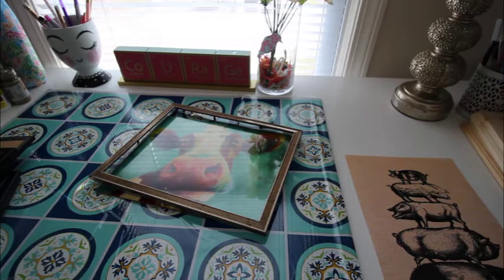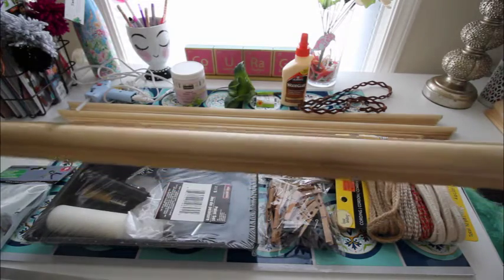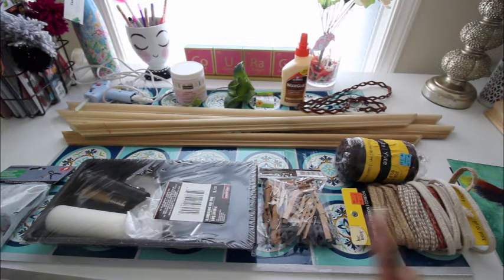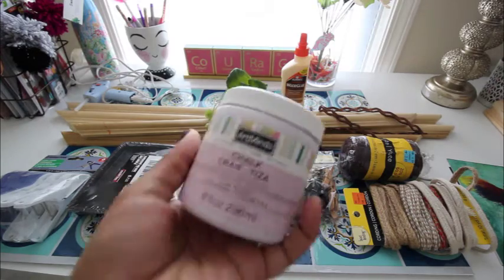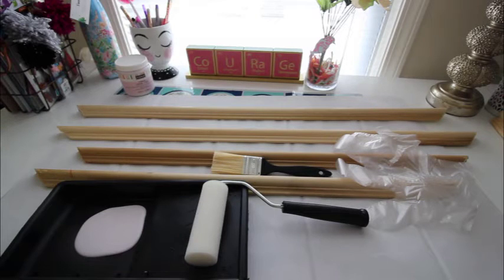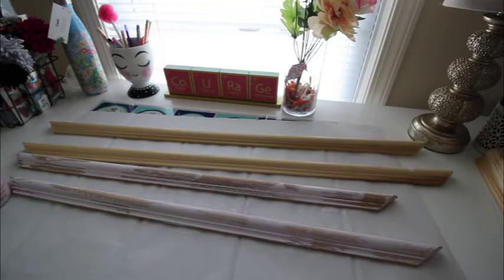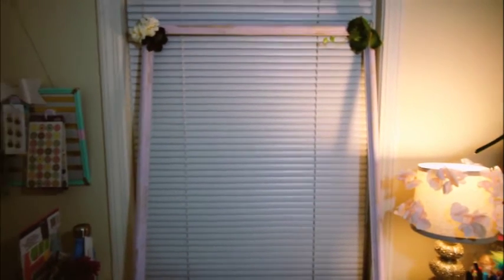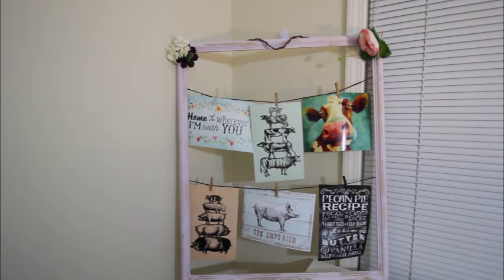DIY: Dollar Tree Art Picture Collage♻️🎨🎋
Hi Everyone,
Here I've made a simple farmhouse inspired hanging picture collage. This simple design transforms then newest Dollar Tree picture art into something new and fresh for your home decor!